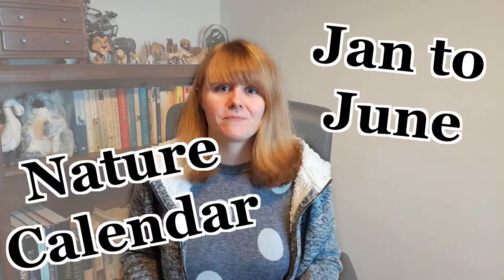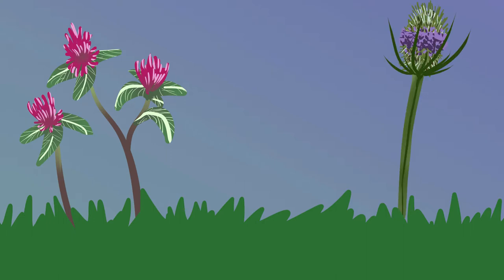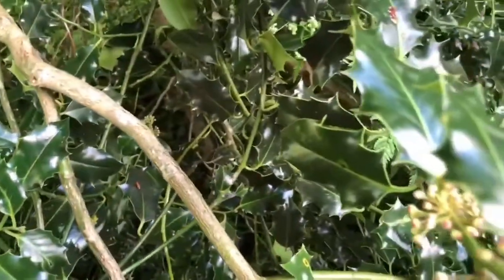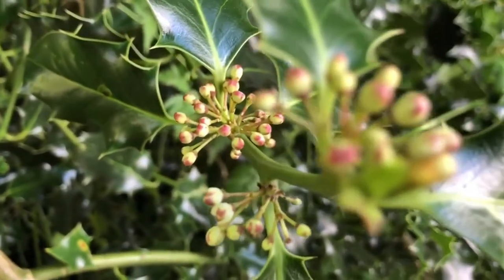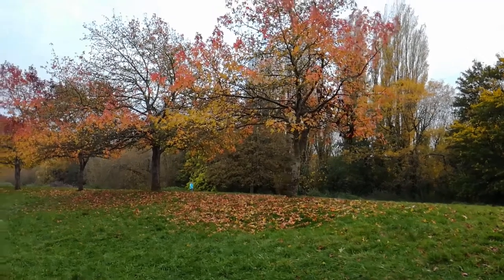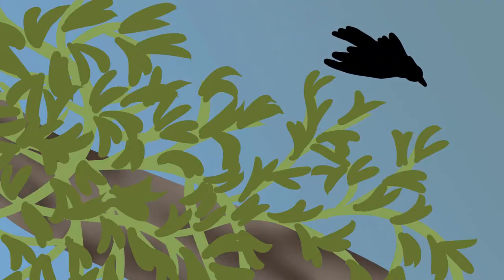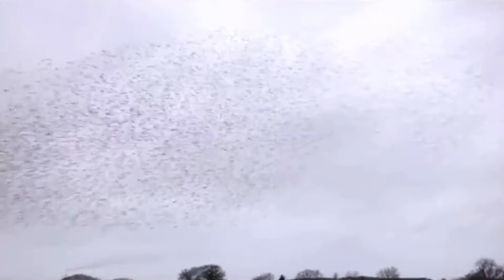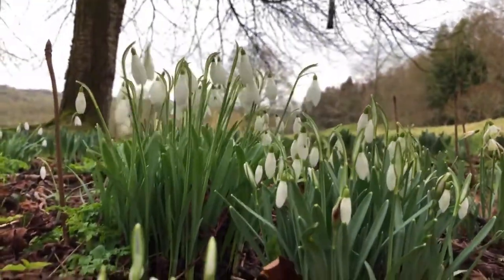How Does Nature Change in a British Year? Plant and Animal Calendar - Part Two | UK Ecosystem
The second half of the year brings opportunities for many more plant and wildlife sightings. In this video I follow up part one by breaking down the year into the months between July and December, and discussing some notable nature sightings that can happen as the year goes on. How much of the natural world in the UK have you seen?

Earn £50 by switching to a greener energy provider by following my

Video Contents:
0:00 - Nature Calendar
0:52 - July
2:44 - August
3:58 - September
5:36 - October
6:43 - November
7:29 - December

Sources referenced:
[Average daily temperature data in the UK came from statistics published online by Dr M. Jaganmohan, a climate change and sustainability researcher, using the most up to date data at the time of video scripting (2021 numbers for January-August, 2020 numbers for September-December)
Seasons have been defined in this video by meteorological seasons, in line with the earth’s weather patterns.